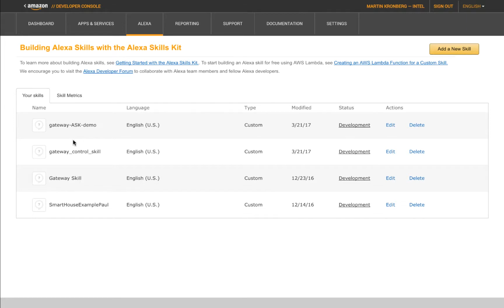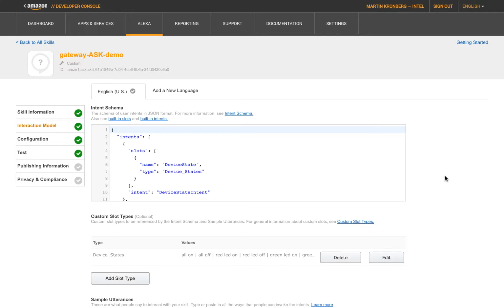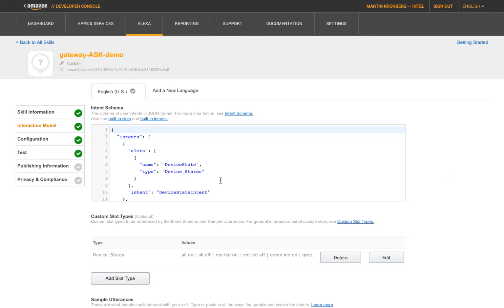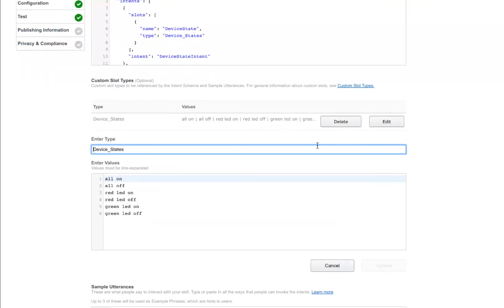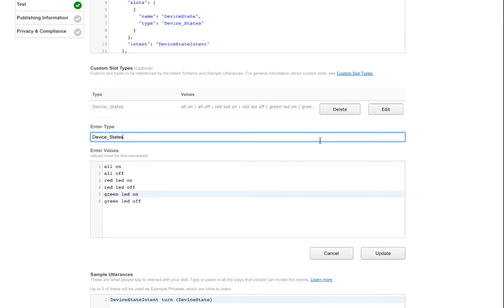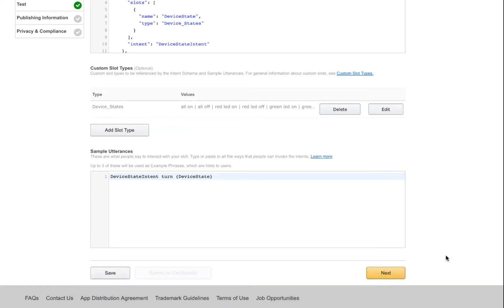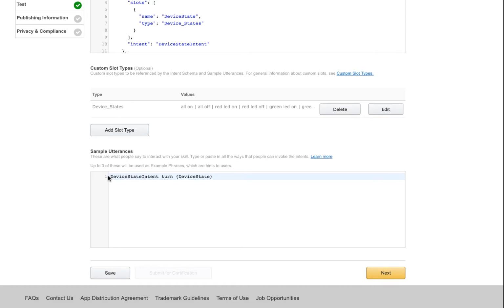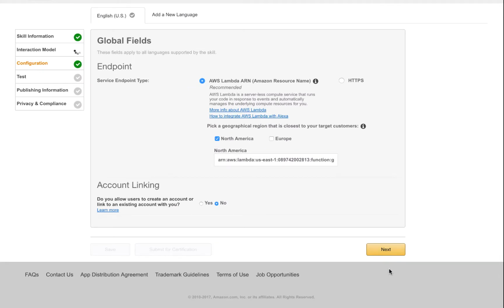Create Skills AWS